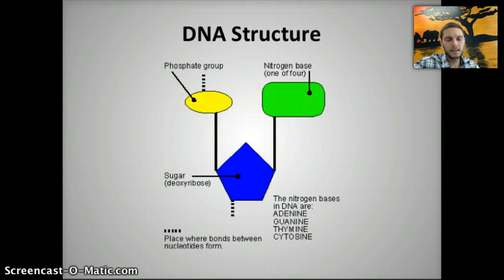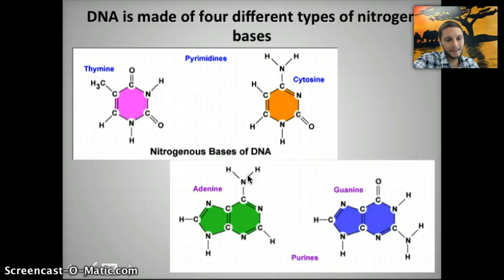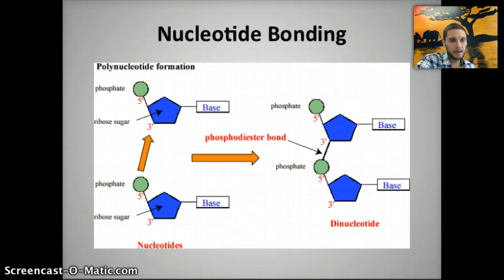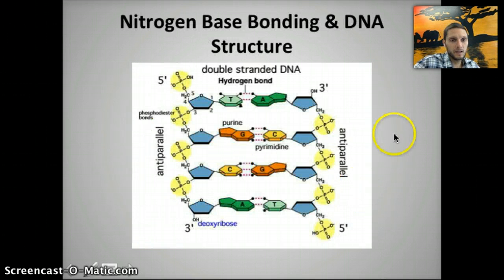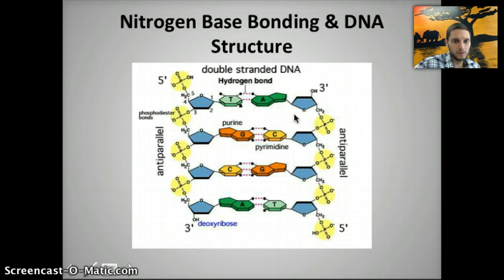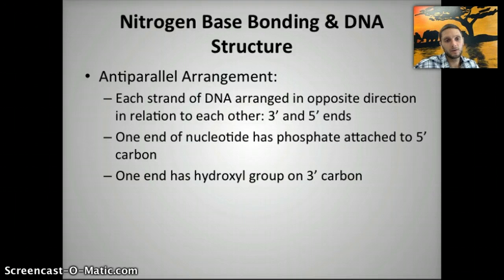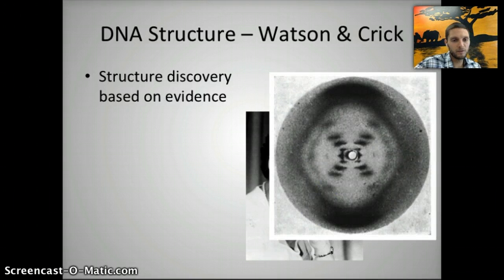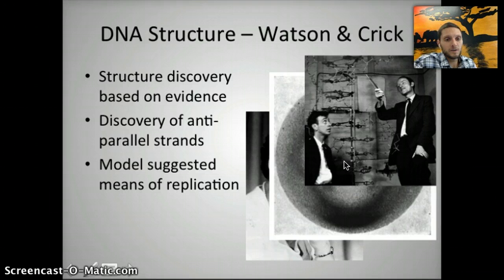IB 2.6 - DNA Structure